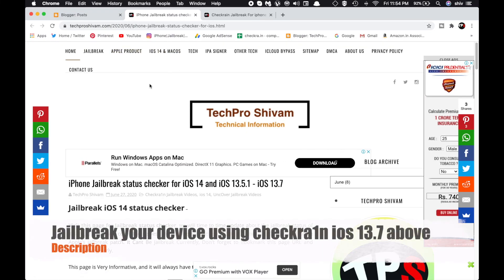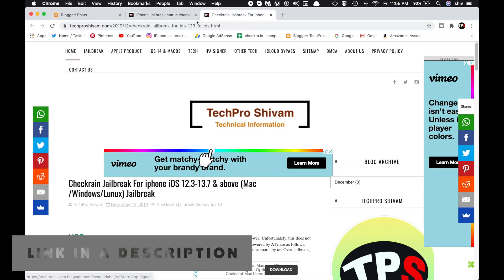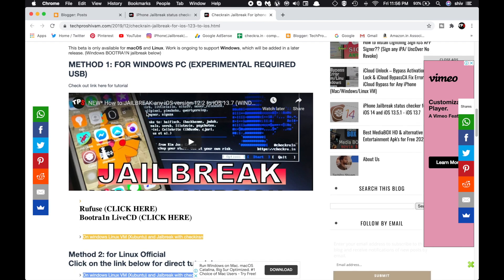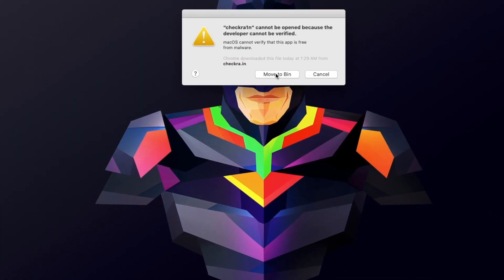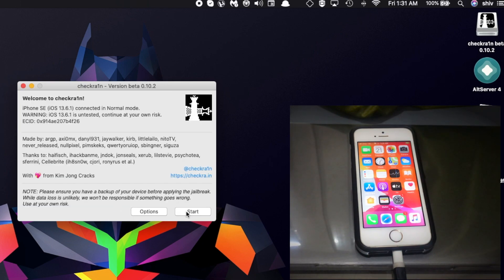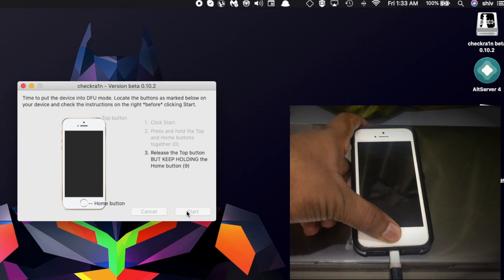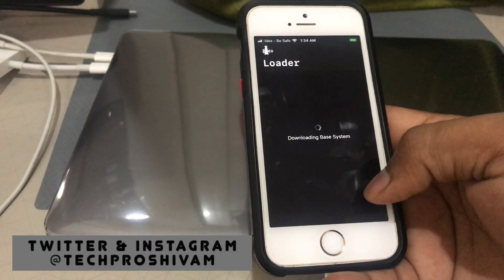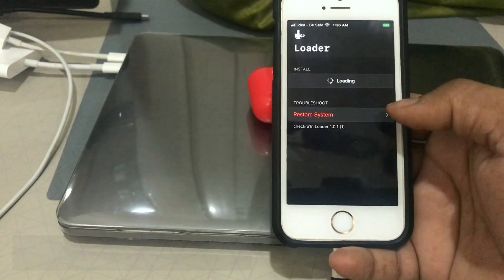NEW Checkra1n Jailbreak iOS 13.7 on iPhone X to 6s & iOS 14 jailbreak status checker (MAC/Windows)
How to jailbreak iphone ios 13.7 & ioa 13.6.1 using checkra1n tutorial

Hard Work Should Always Pays, keep motivating me😇
US links
——US-GEAR I USE TO MAKE MY VIDEOS ➪
▶︎US-Canon EOS M50 Mirrorless Camera Kit w/EF-M15-45mm
▶︎US-Apple MacBook Pro (13-inch, 256GB)
▶︎US-Boya BYM1 Microphone with 20ft Audio Cable
▶︎US-Tripod for camera & mobile
▶︎US-Joby Gorilla Pod
▶︎US-Apple iPhone 11 Pro
▶︎US-Apple Airpod pro
▶︎US-Fire TV Stick 4K streaming device

INDIA Links
——IND-GEAR I USE TO MAKE MY VIDEOS ➪
▶︎IND-Canon EOS 200D II Camera 18-55mm EF50MM Lens
▶︎IND-Apple MacBook Pro (13-inch, 128GB)
▶︎IND-Boya BYM1 Microphone with 20ft Audio Cable
▶︎IND-Digitek Lightweight Tripod
▶︎IND-Joby JB01505-BWW Gorilla Pod 325 (Black)
▶︎IND-Apple iPhone 11 (64GB) - Purple
▶︎IND-Apple Airpod pro